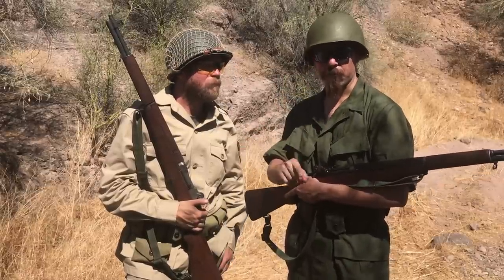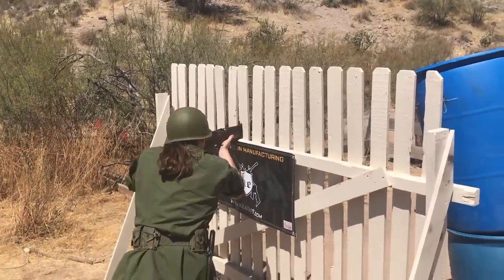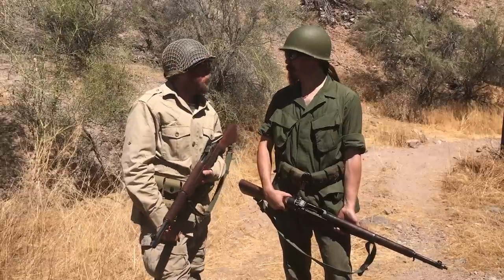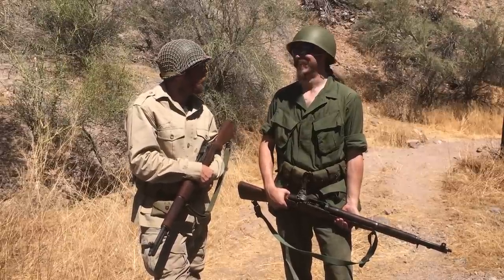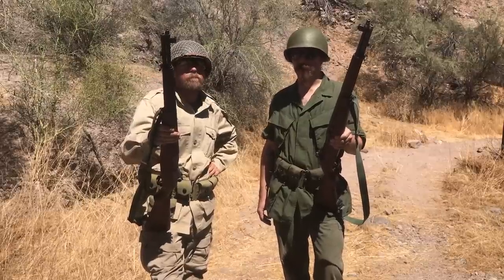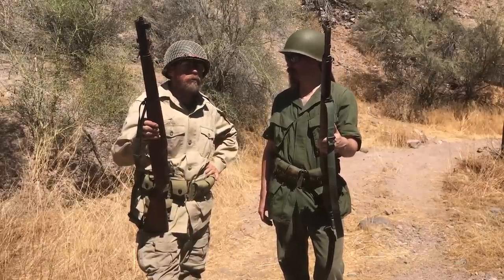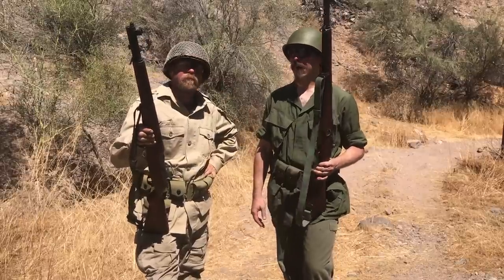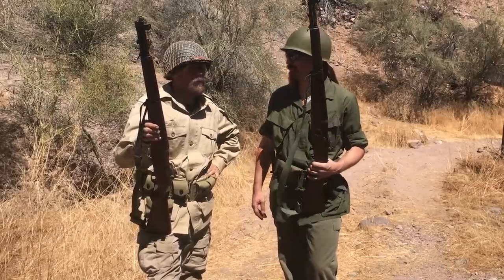IDARM 2017 - M1 Garand Style - Stage 2 - Banzai Charge!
While the match wasn't specifically WW2 themed, the stages were aligned well for it to be.

In this stage 2, we simulate repelling a Japanese banzai charge!

What's more American than a rifle match on July 4th, you might ask?

InRange's answer to that question?  Use an M1 Garand!

So that's just what we, and a select few, opted to do.